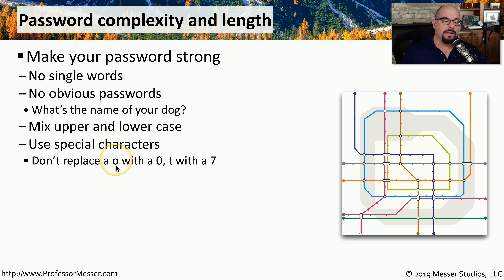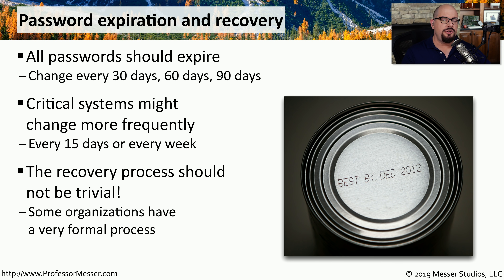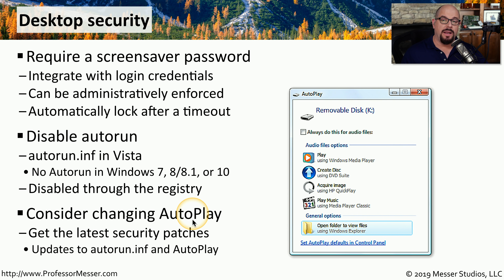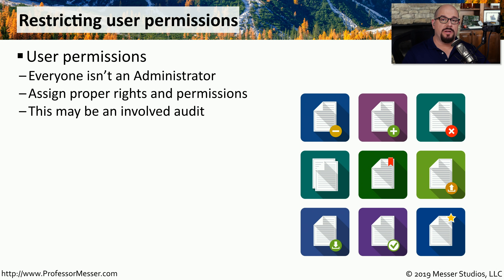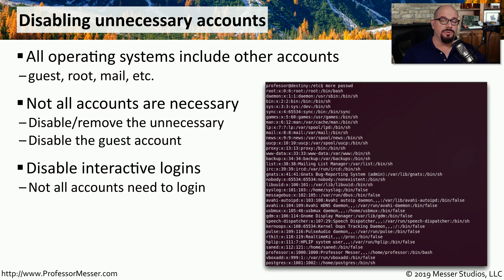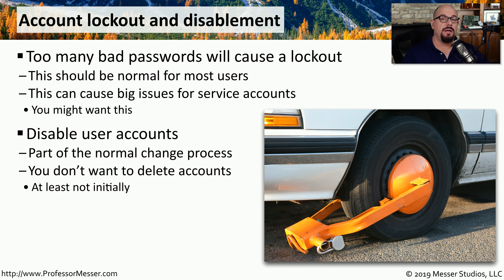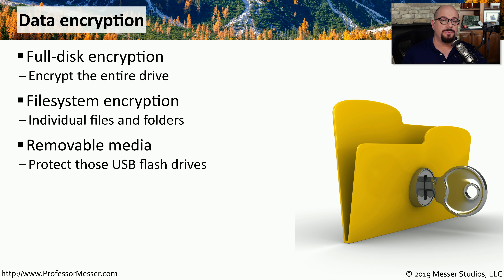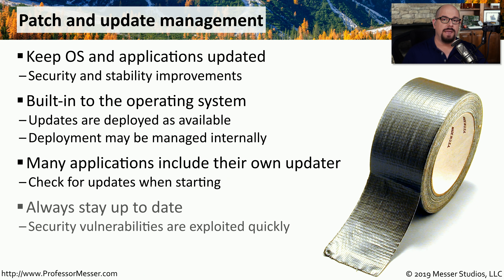Workstation Security Best Practices - CompTIA A+ 220-1002 - 2.7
Keeping your workstation secure is important at both work and home. In this video, you’ll learn some best practices for securing your computer and data.